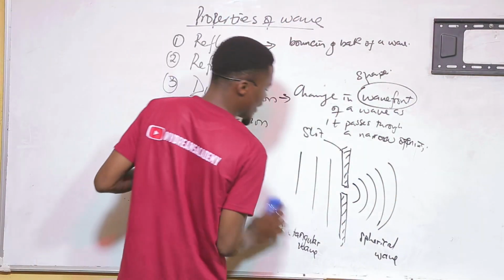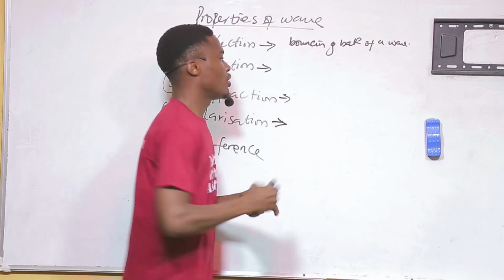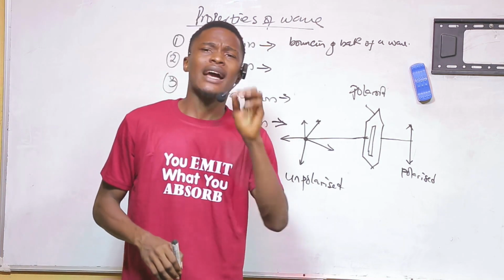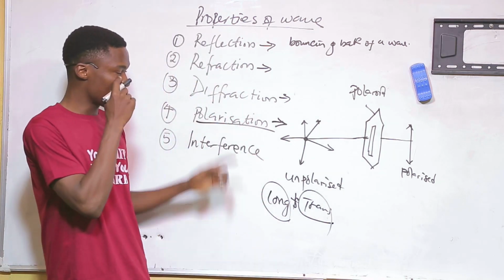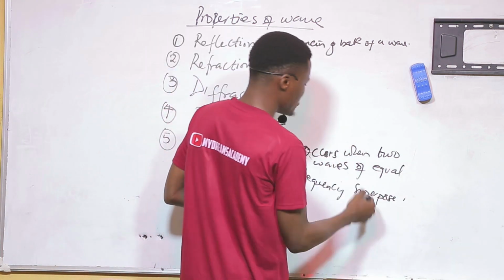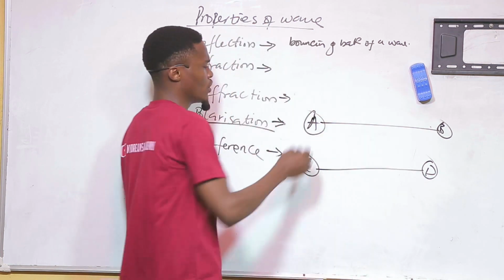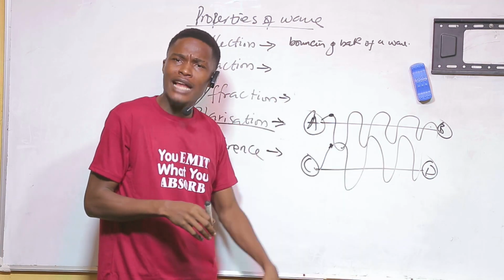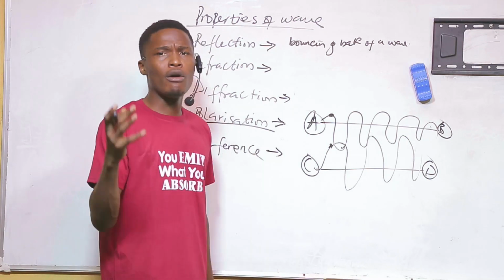Properties of waves part two -Emmanuel Prime||MYDREAMSACADEMY